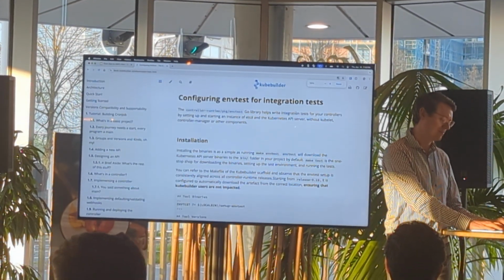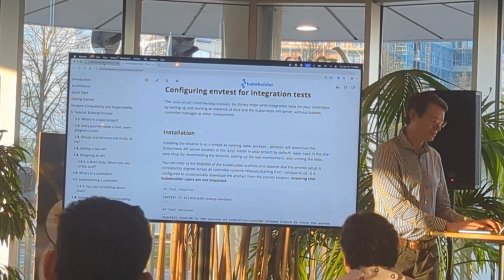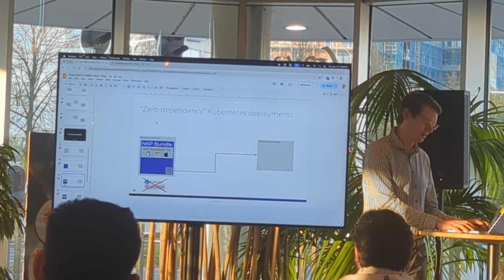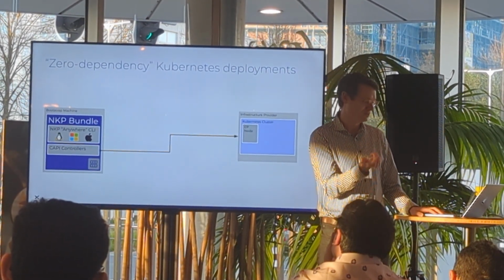Zero Dependency Kubernetes Cluster Bootstrapping with NKP Bundle | Dutch Cloud Native Community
In this talk from the Dutch Cloud Native Community, we dive deep into a zero-dependency approach to Kubernetes cluster deployment using the NKP bundle.

Forget external registries, Docker daemons, and lengthy bootstrap times — discover how to spin up Kubernetes clusters fast and fully self-contained. With the NKP bundle and the “anywhere” CLI, everything from control plane components to image registries is bundled and deployed locally without internet access.

Perfect for air-gapped environments, edge scenarios, or anyone looking for a faster and more resilient way to provision Kubernetes infrastructure.

🔧 Topics covered:
- Running Kubernetes without Docker or Podman
- Using binaries instead of images
- Leveraging envtest from kubebuilder
- Local image registries with Harbor components
- Cluster API-based provisioning

📍 Recorded at the Dutch Cloud Native Community meetup in Hoofddorp.

👥 Presented by: Tobi Knaup (VP, General Manager Cloud Native @Nutanix)